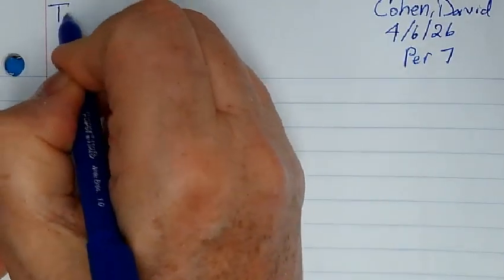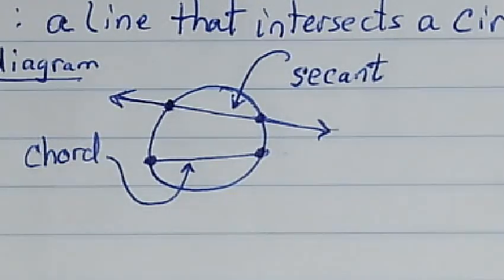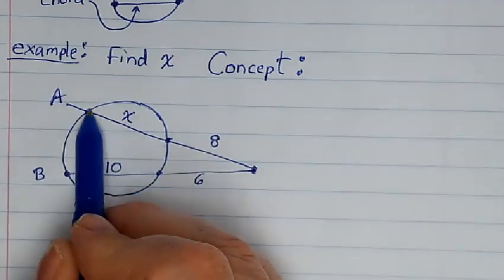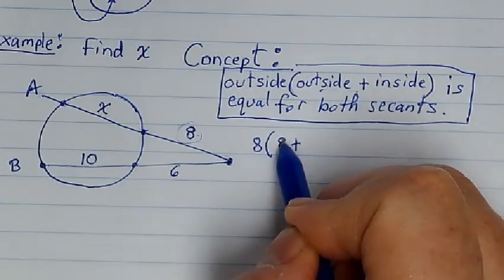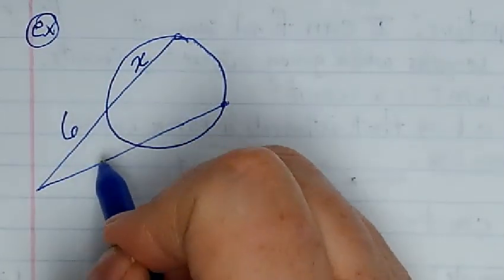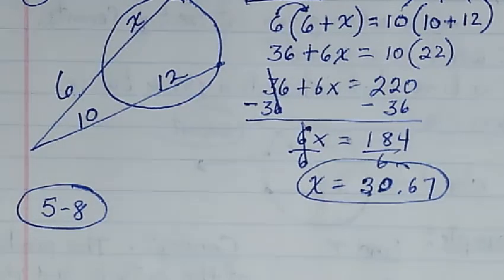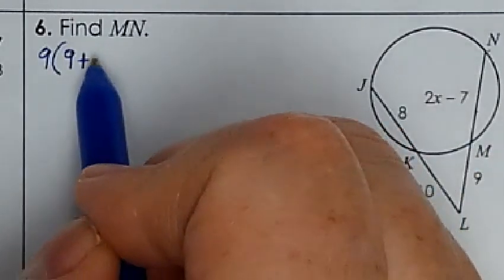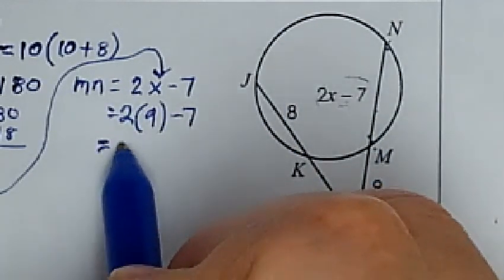intersecting secants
In this video you will learn to find the lengths of the segments when two secants intersect outside of a circle